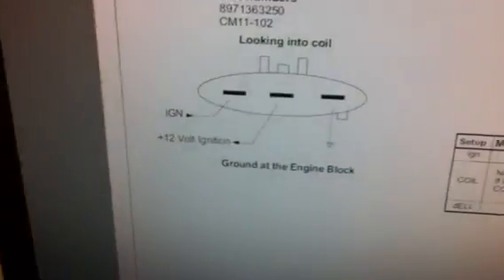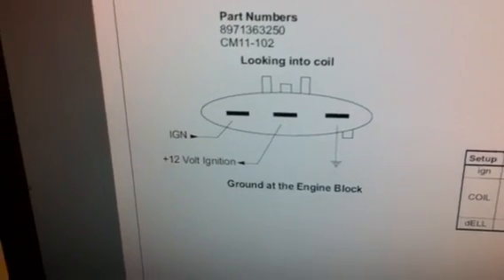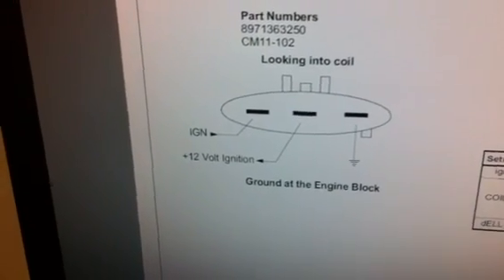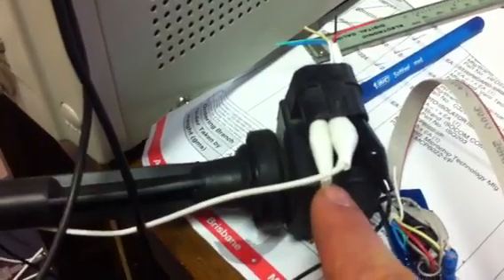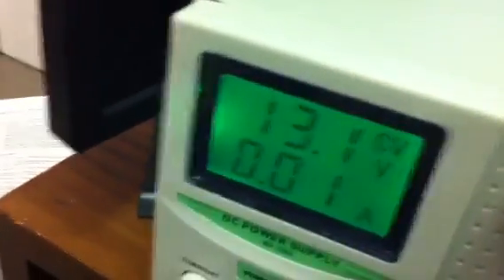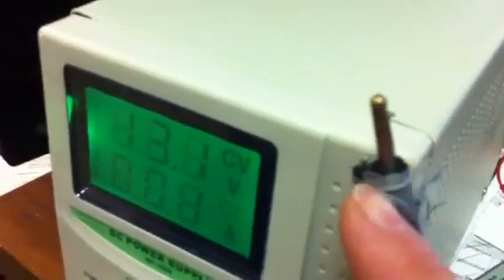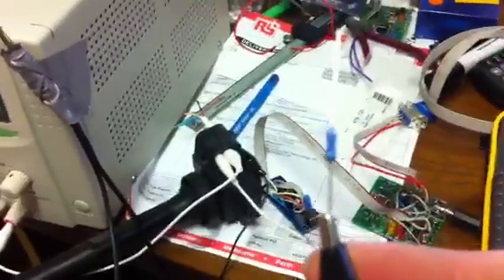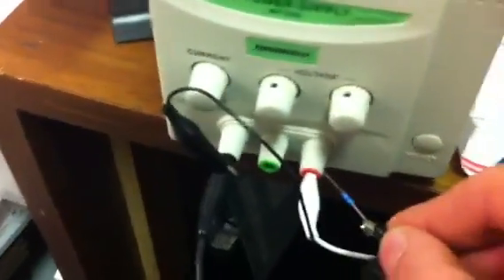Cm11-102 ignition coil diagram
Thanks to Ed, Aussie50, for the coil. Looks like it has an internal driver which is nice and handy for remote ignition purposes.